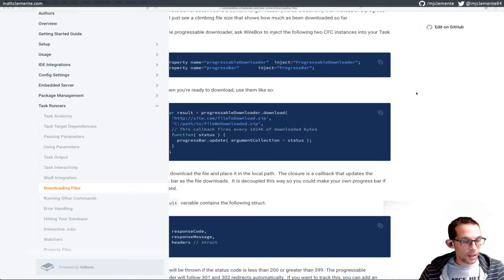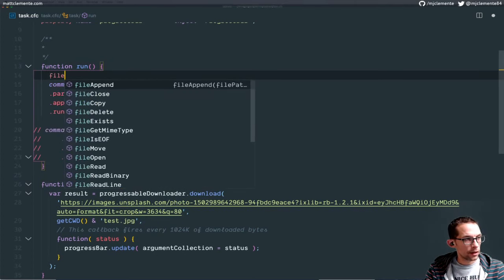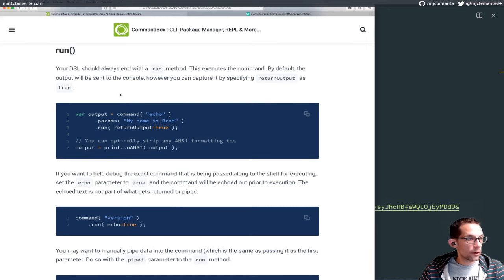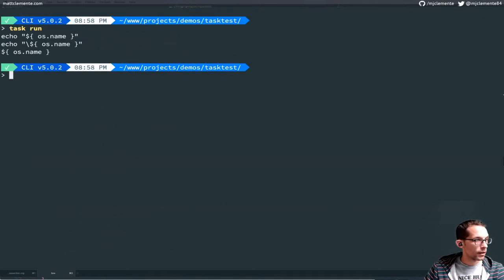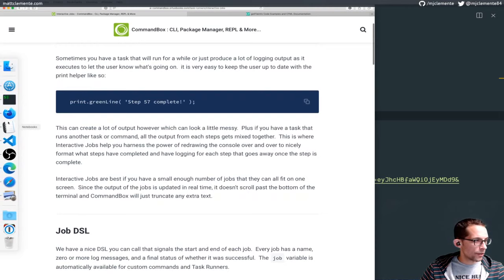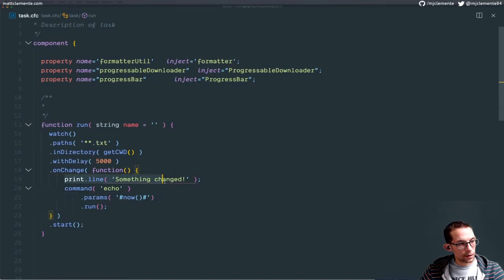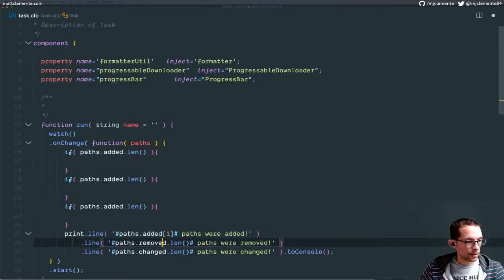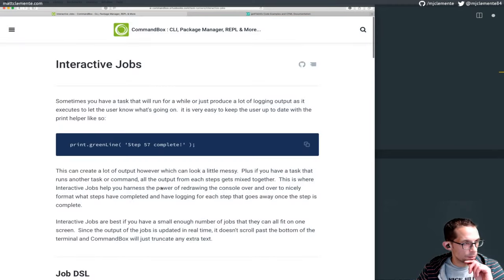CommandBox Task Runners (Learning by Trial and Error) - [Part 2]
I'll pick up where I left off last week and continue working my way through the documentation for CommandBox task runners. Because last week included a lot of basic features, this stream will cover more advanced task runner settings and uses, including watchers.